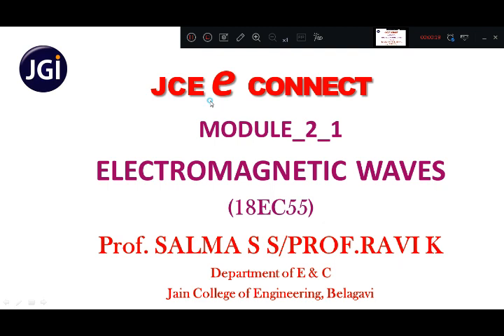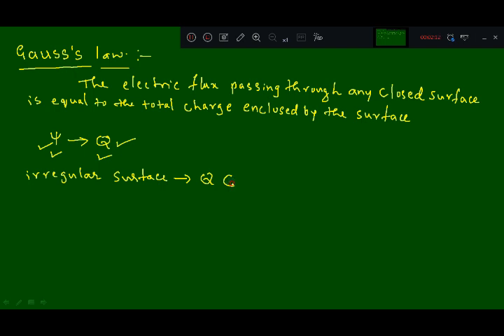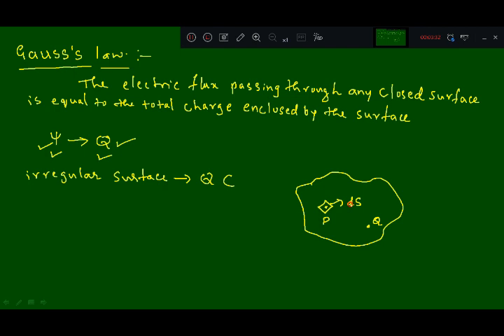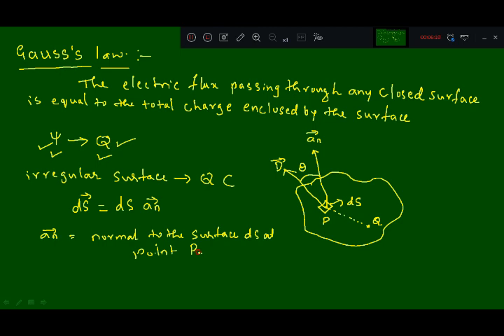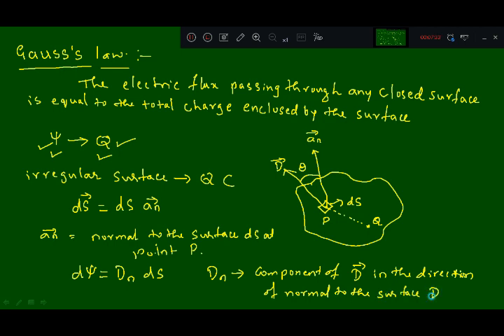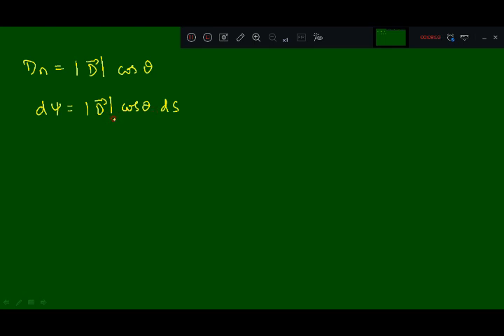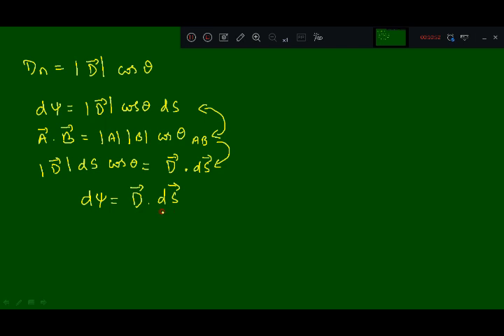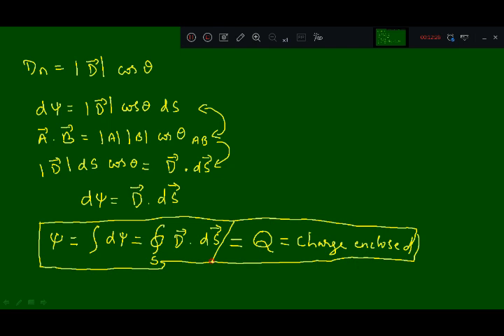JCEECE 18EC55_2_1 PROF.SALMA S/ PROF. RAVIK